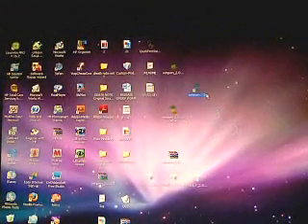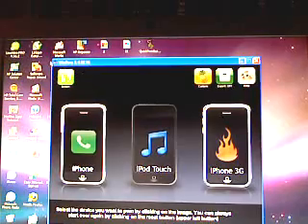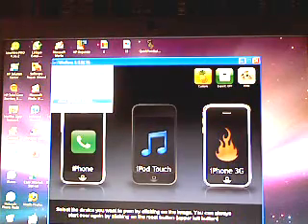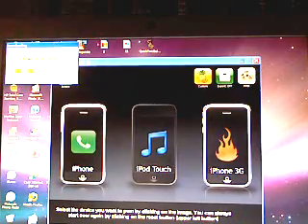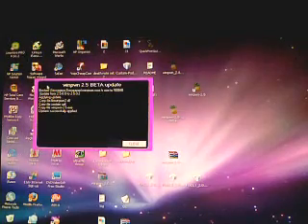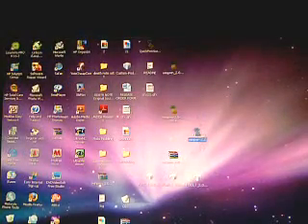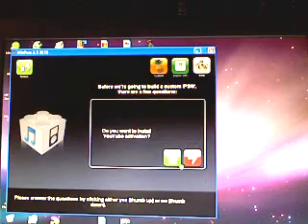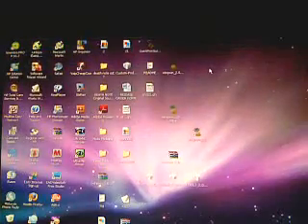WinPwn 2.5 Update To 2.5.0.2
since its a built in update you wont need to download any extra!